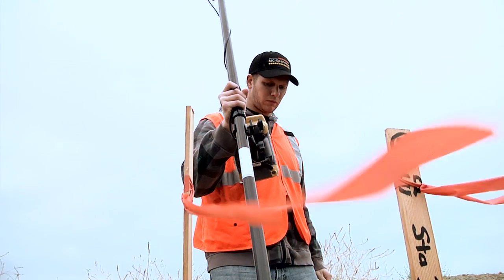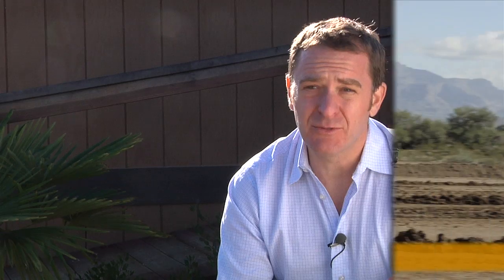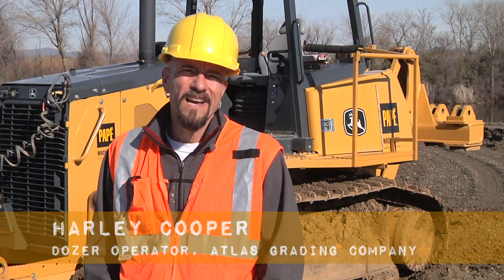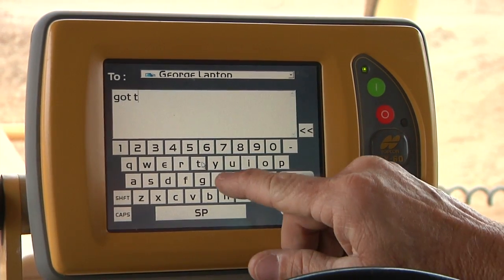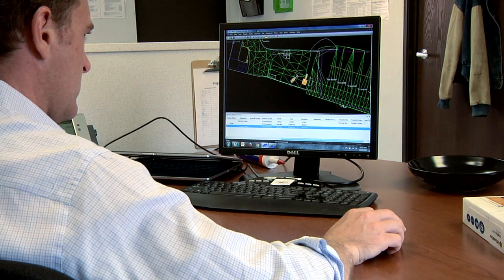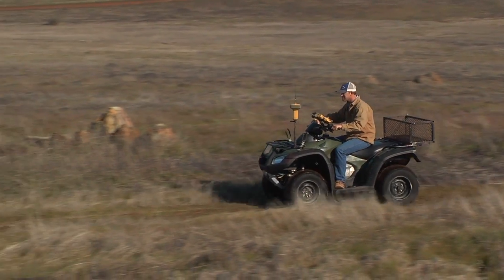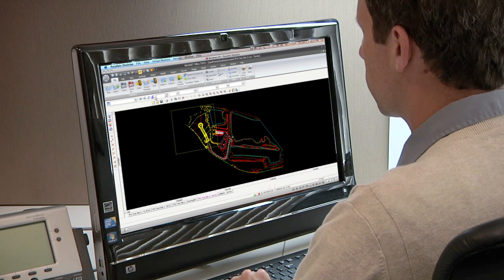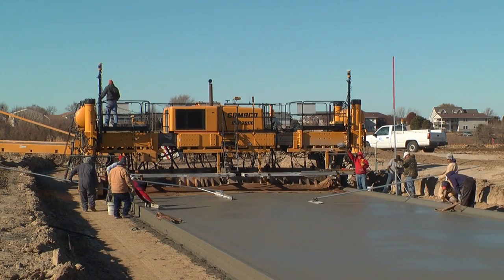Topcon's Productivity Theater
The Productivity Theater, featured at Topcon's booth at World of Concrete, is a 7-minute tour of the deep integration Topcon's 3D machine control system provides our customers. Unifying the management of any job site, SiteLink 3D provides critically useful connectivity features that create additional efficiencies across the organization.